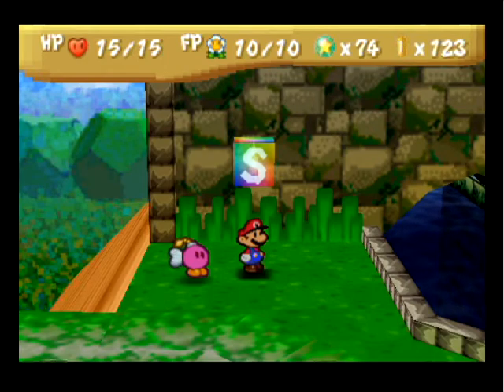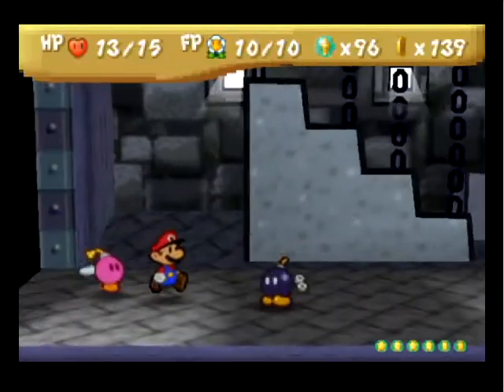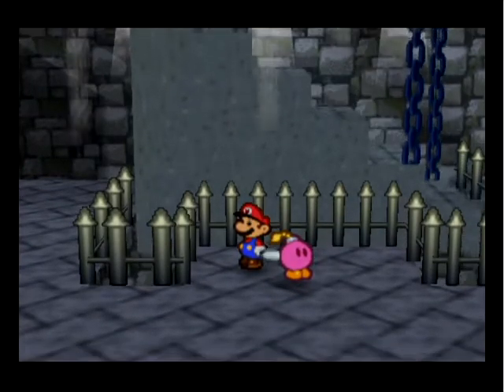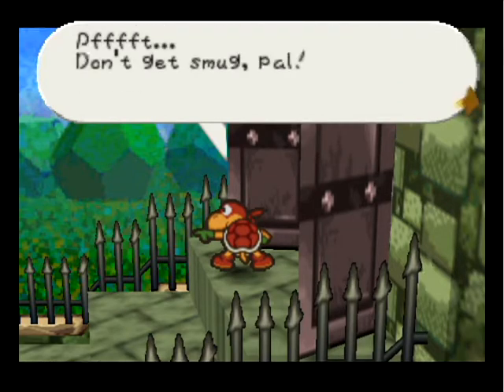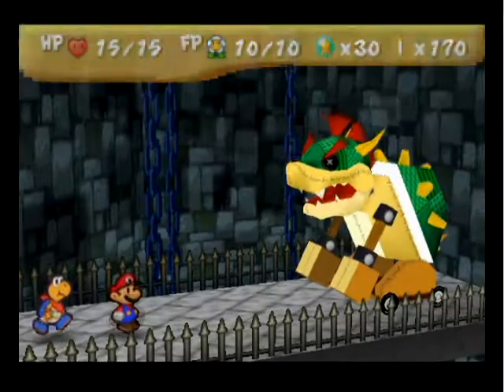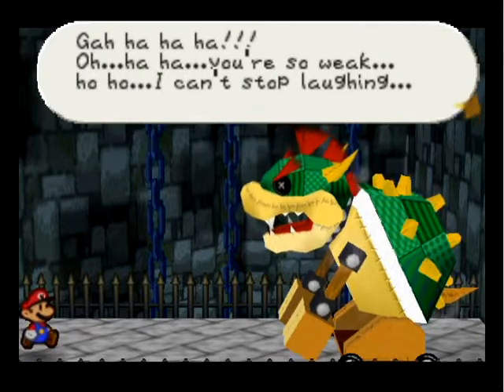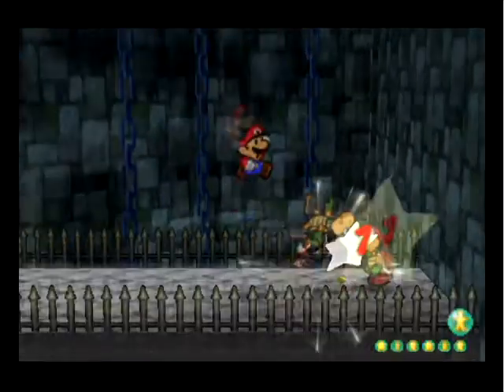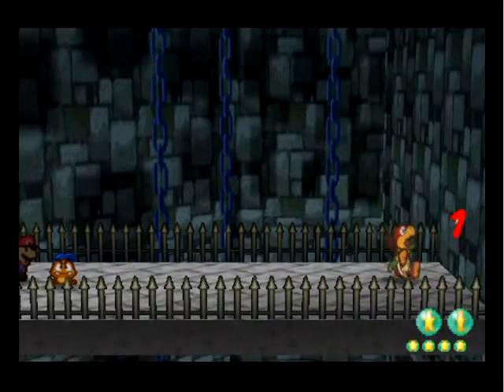Paper Mario Episode 7 - Teenage Mutant Ninja Koopas Part II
More storming the castle, and we beat the big boss Bowser... Or so we think?